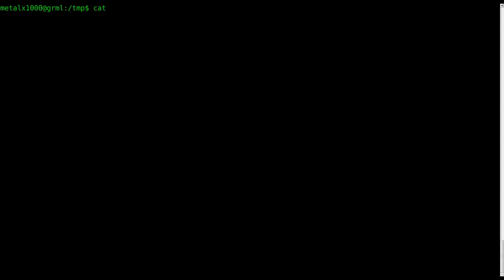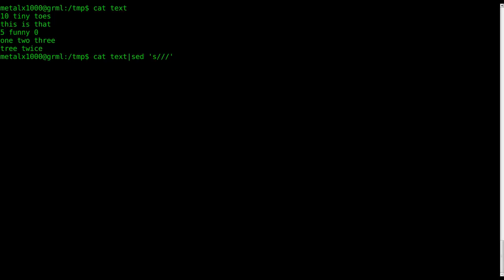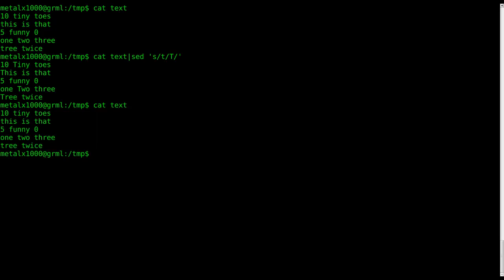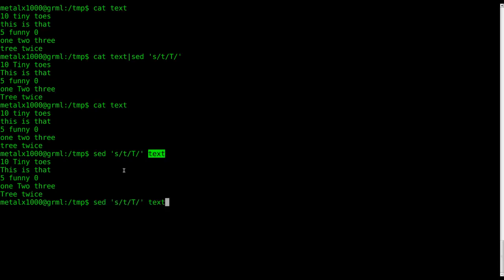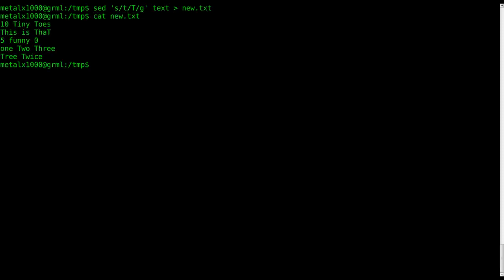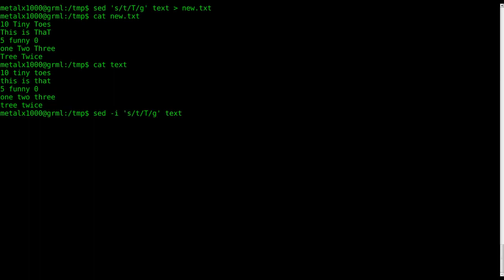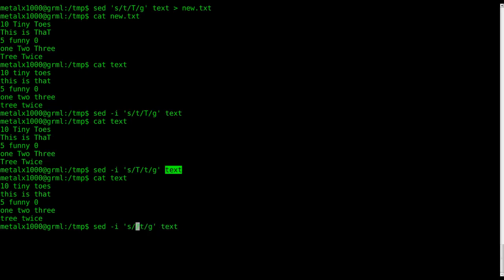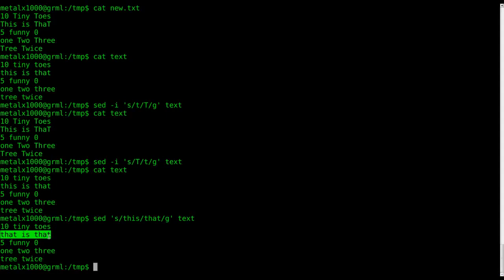Linux SED Editor Tutorial on Linux Shell Bash | Shell Script on Linux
Learn how can we use SED Command on Shell script on Linux.